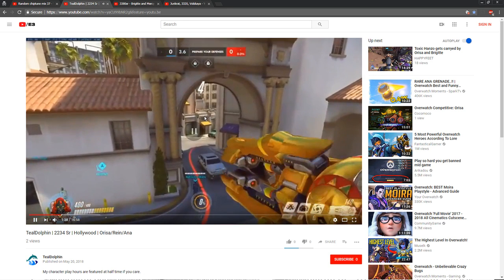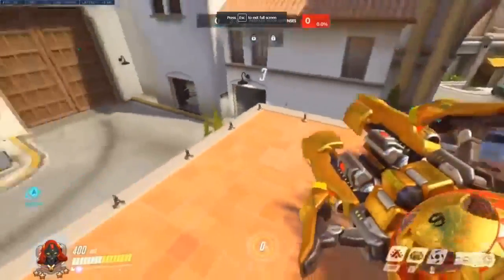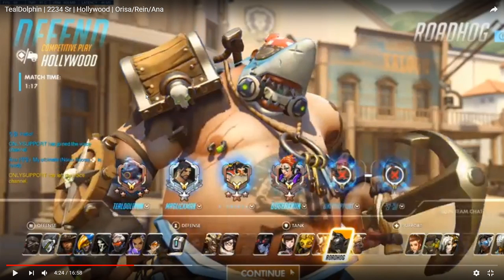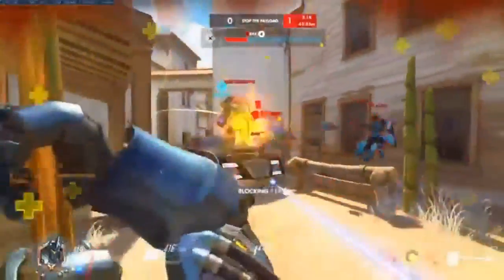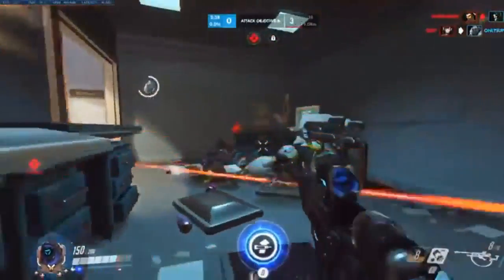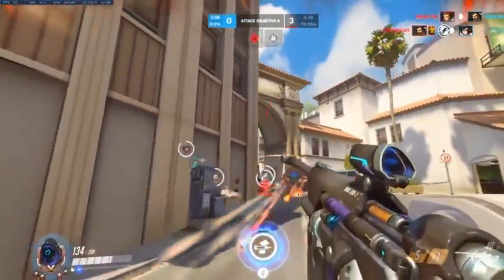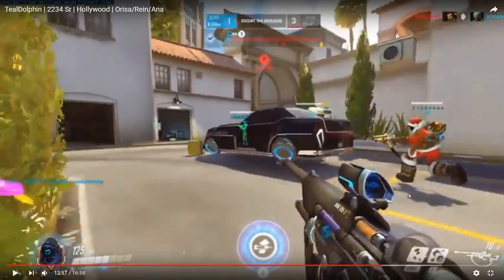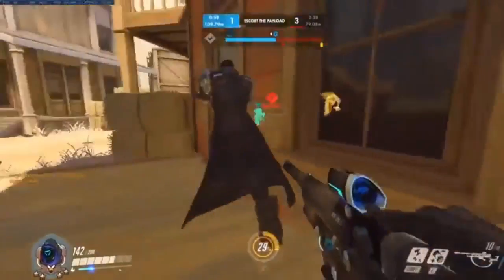Chro - SubReview - TealDolphin 2200 Orisa/Rein/Ana